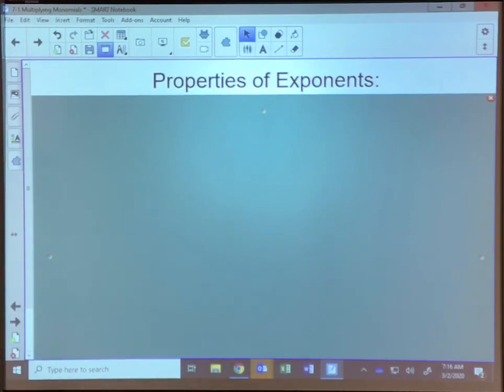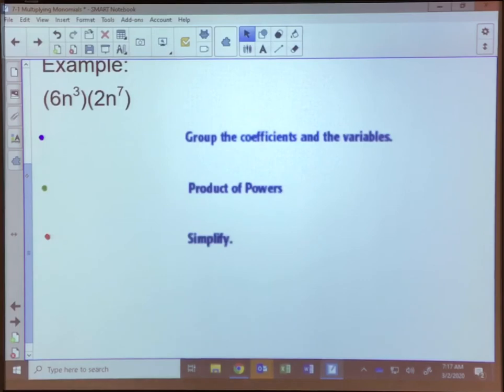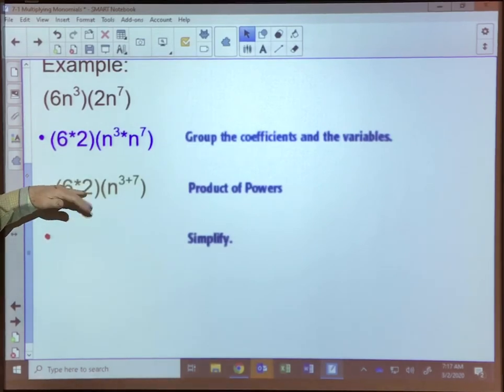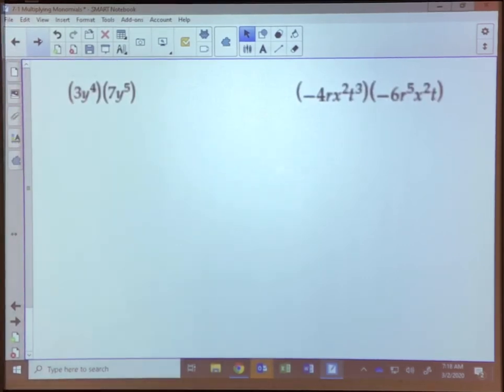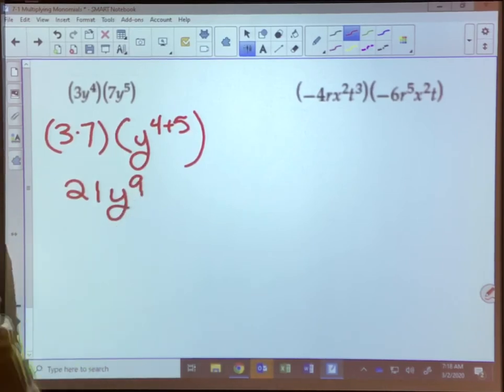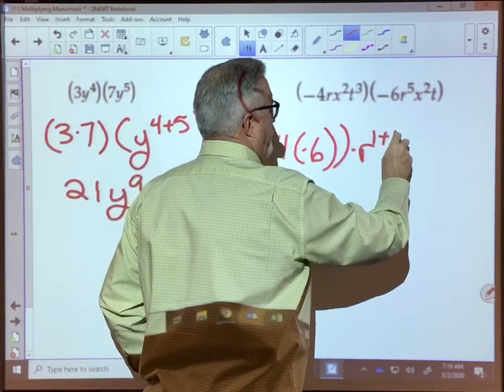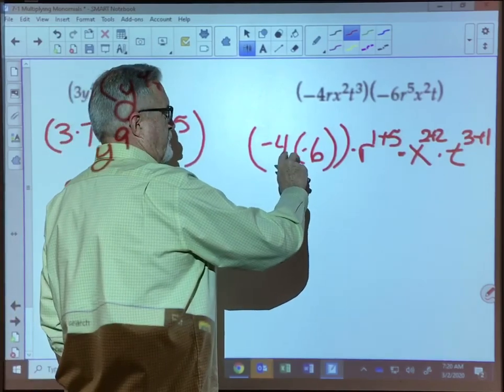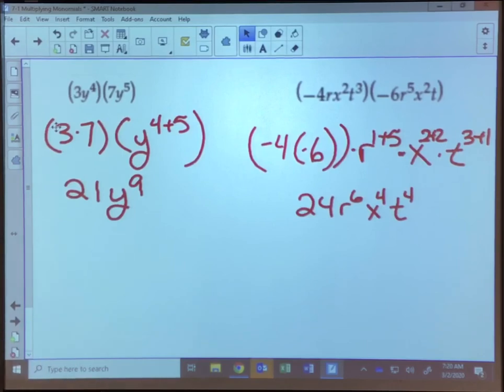Product of Powers